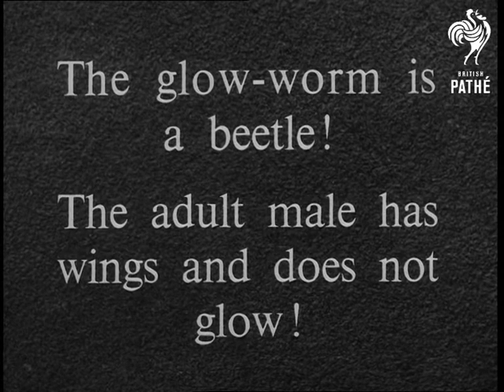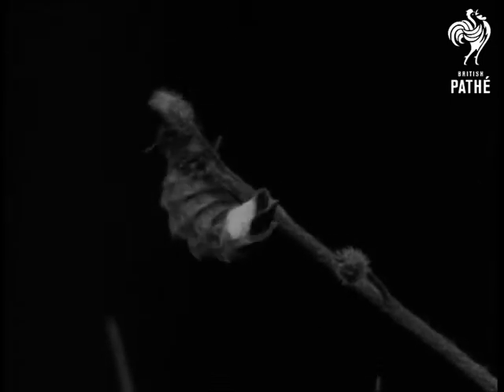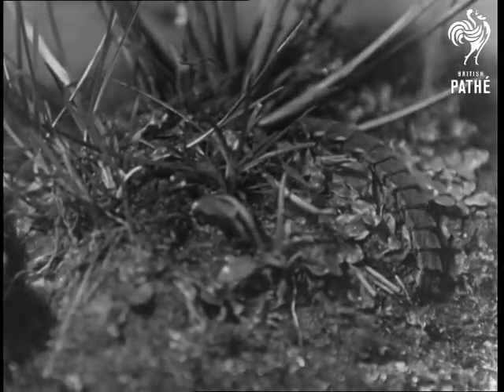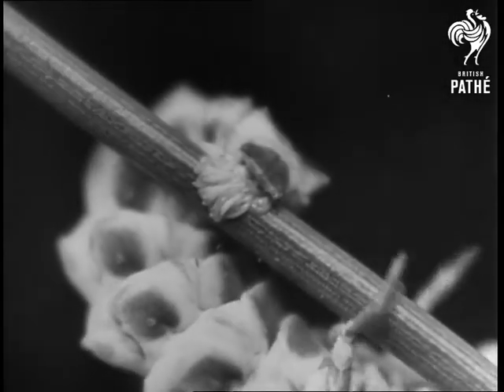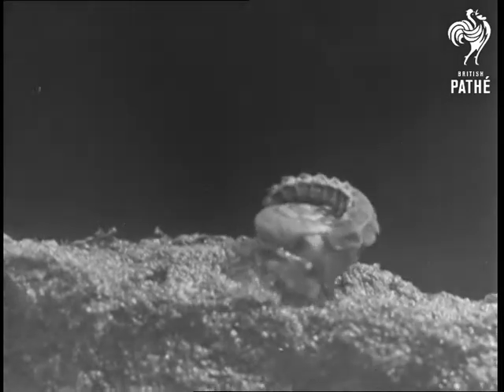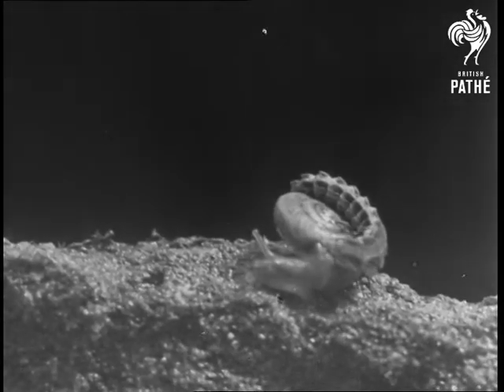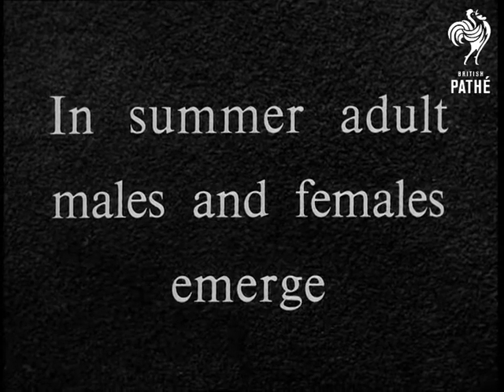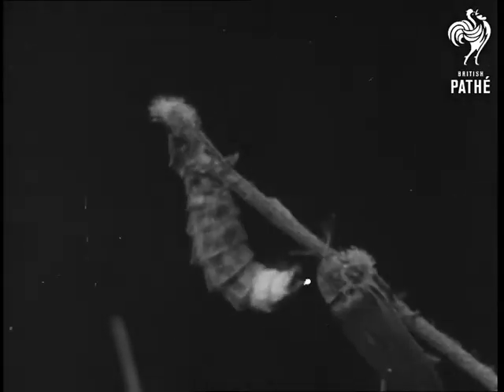The Glow Worm (1940-1949)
A British Instructional Film.

C/U of an adult male glow-worm.  We see it eating then a close view of its head.  We see female glow-worms - they look like caterpillars.  Female on the ground.  On the stem of a plant with the abdomen glowing.  Female glow-worm going under a stone to lay eggs.  C/U of cluster of four eggs.  Young hatch.  They move like caterpillars.  C/U of glow-worm's head and long neck.  C/U of horns.  Snail with striped shell.  Glow worm crawls up stem of plant towards a snail.  C/U showing how glow-worm grips on to stem.  Snail gets away.  Glow-worm pursues the snail on the ground.  Attaches itself to the snail's shell.  It drags the snail along behind it.  It injects an anaesthetic into the snail and then eats it.  Tweezers and a pointed instrument are used to show how the snail has no feeling.  We see the glow-worm eating the snail.  It cleans itself of any remaining bits of snail with its "rosette".  Glow-worm sheds its skin.  It emerges leaving its old skin behind.  Adult male shedding its skin.  Male approaching female to mate.

Revised with the Co-operation of the National Committee for Visual Aids in Education.

Note: Although this has an inter-title "Secrets of Nature", it is not the 1930s Secrets of Nature we know and love.

Alternative search term for "glow-worm" is "glow worm" no hyphen.
 FILM ID:2883.01